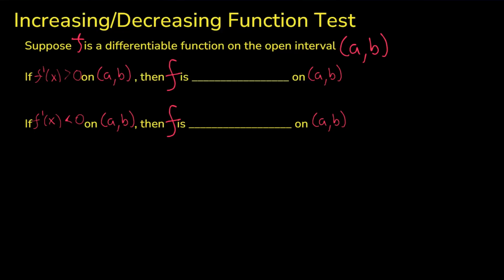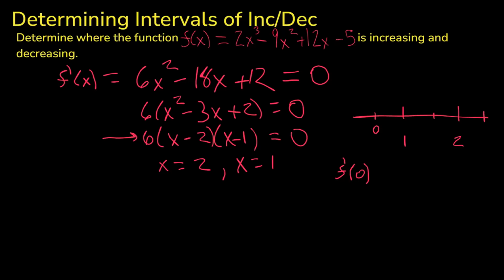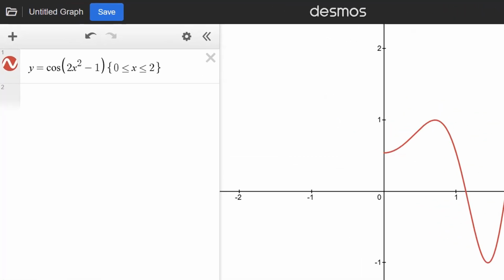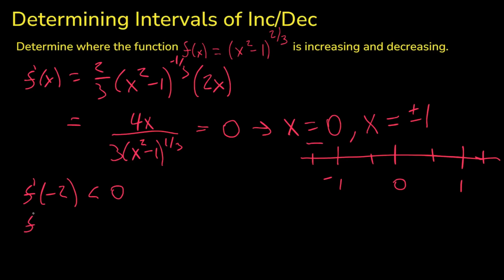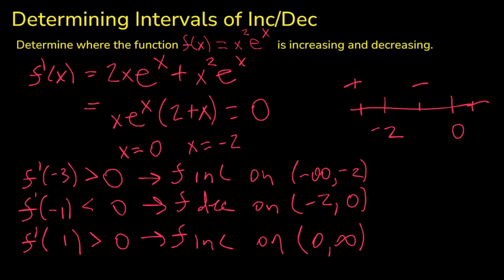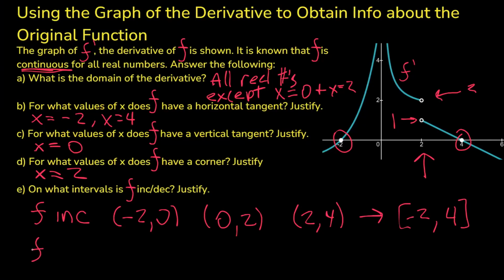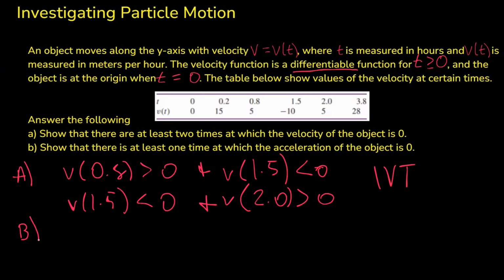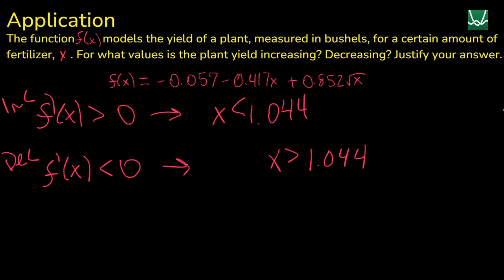How to Determine Increasing & Decreasing Intervals | AP Calculus Lesson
Learn how to determine where a function is increasing or decreasing using its derivative! In this AP Calculus AB lesson, we break down how to analyze the sign of 𝑓′(𝑥), identify critical points, build sign charts, and interpret what the derivative tells us about the behavior of a function.

This video covers key ideas from Unit 5: Analytical Applications of Derivatives and is perfect for quizzes, tests, and AP Exam review. If you want to strengthen your understanding of how derivatives describe the shape of a graph, this walkthrough will make everything clear and intuitive.

👍 Like the video if it helped
💬 Comment with questions or topics for future videos